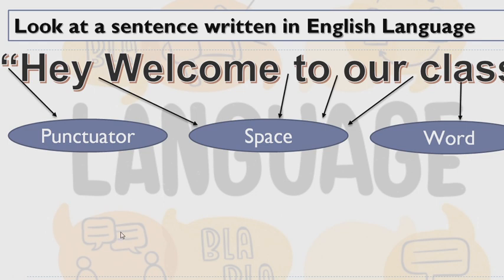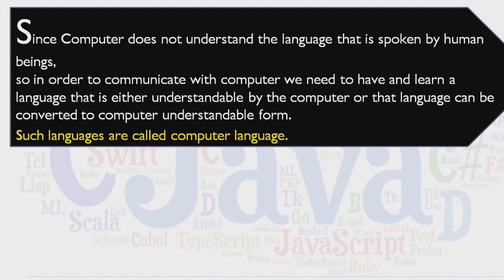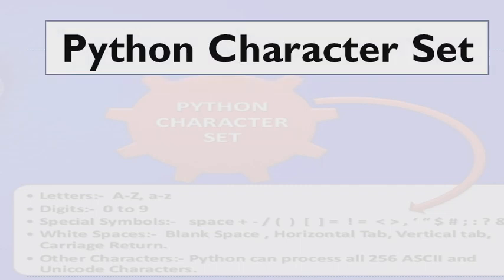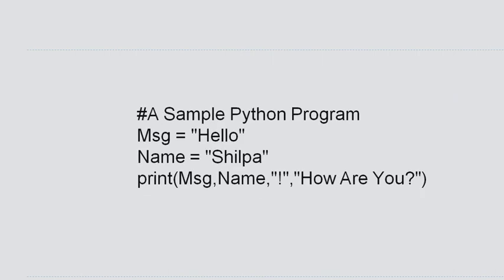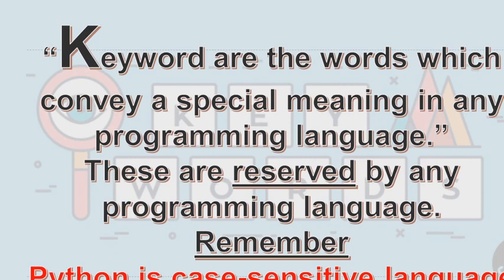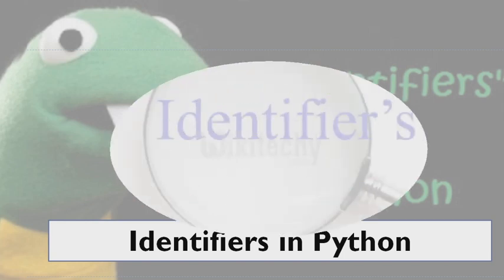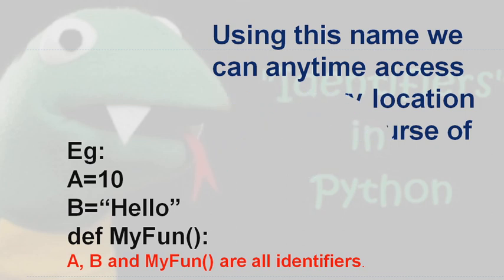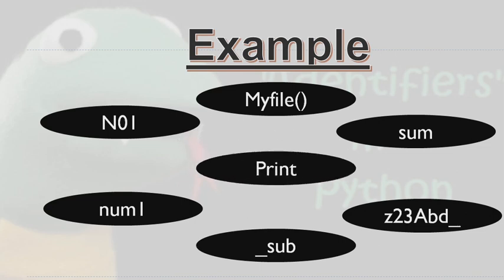Python Fundamentals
In this video Python Character Sets, Tokens (Keywords & Identifiers) are explained.